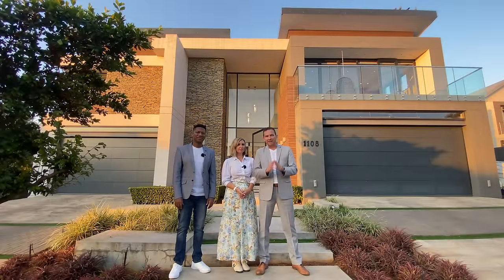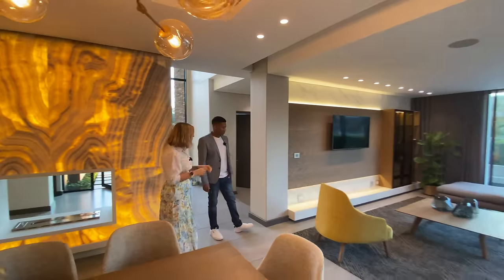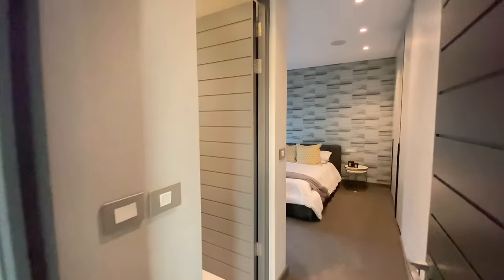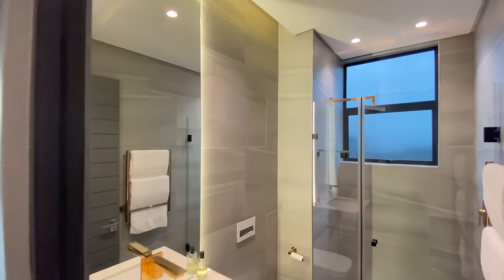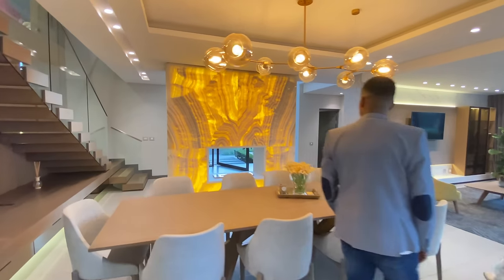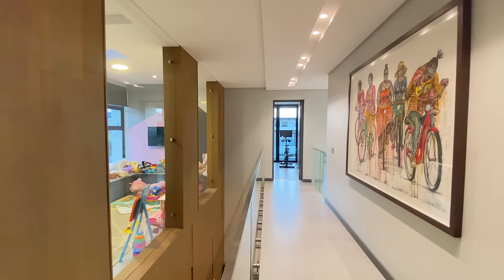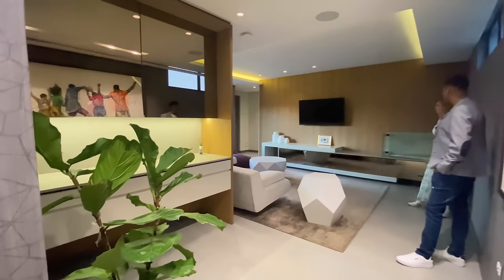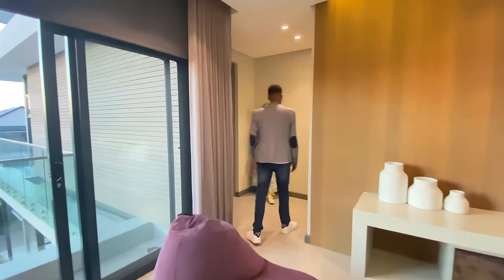Inside the Ultimate Dream Home: R19.999 Million SBE Flagship in Copperleaf Golf Estate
Welcome to another video tour - and due to popular demand, we have not only your favourite tour guide Marussia from LuxLiv Property Group, but re-invited real estate enthusiast Proverb to join us as we tour this amazing SBE flagship home in Copperleaf Golf Estate!

BELIEVE me when I say that this is one of THE most exclusive properties on the market that I’ve had the pleasure and honour to showcase on this channel!

Exquisite finishes throughout, from the top-of-the-range blu_line kitchen and main bedroom walk-in closet, to the welcoming lounges and entertainment areas, I’m 200% sure you will LOVE this one as well.

As always, I’m dying to hear your feedback on this home tour, today’s special guest, and of course, how the interaction went between Proverb and Marussia.

Do me a HUGE FAVOUR and make sure to LIKE this video and SHARE it with someone you think might enjoy watching it as well.

Lastly, if you're a buyer and this property ticks all your boxes, let’s organise that exclusive in-person viewing!

Would you, or someone you know, like to have a listing or property featured on this channel?

Now, let's get down to business:

Property description:

The crème de la crème of style, flow and interior design! Experience the joy of coming home every day and feast your eyes on this architectural and SBE masterpiece in the prestigious Copperleaf Golf Estate.

This exquisite SBE flagship home in Copperleaf Golf Estate boasts five bedrooms, all en-suite, formal lounge, family room, playroom, TV lounge, office, gym and interleading entertainment areas overlooking the sparkling pool, landscaped garden, and boma.

And yes, all furniture as seen in the images/video is included in the sale🤩

★ Beds: 5
★ Baths: 5.5
★ Garages: 4
★ House size: 750 m²
★ Stand size: 801 m²
★ Location

Asking price?
➔ ZAR 19,999,000
➔ USD 1,075,000
➔ EUR 1,000,000
➔ GBP 850,000

Episode chapters:
00:00 - Trailer
00:32 - Introduction
01:45 - Entrance
03:05 - TV Lounge
04:49 - Dining Room
05:51 - Designer blu_line Kitchen
10:09 - TV Lounge
11:08 - Guest Bedroom En-suite
11:59 - Entertainment / Bar Area
13:43 - Poolside Area
14:41 - Firepit
17:34 - Feature Staircase
18:30 - Main Bedroom Suite
19:54 - Designer blu_line Walk-in Closet
20:55 - Main En-suite Bathroom
22:02 - Home Gym
23:17 - Kids Playroom / Study
24:19 - Third Bedroom En-suite
26:14 - Coffee Station
26:40 - Pyjama Lounge
27:19 - Fourth Bedroom En-suite
29:18 - Home Cinema (5th Bedroom)
31:02 - Final Thoughts

*Please note that this amazing SBE flagship home in Copperleaf Golf Estate may, or may not, still be available at the time of viewing this video. Feel free to double-check with the agent above.*